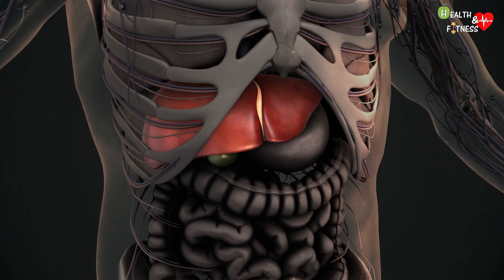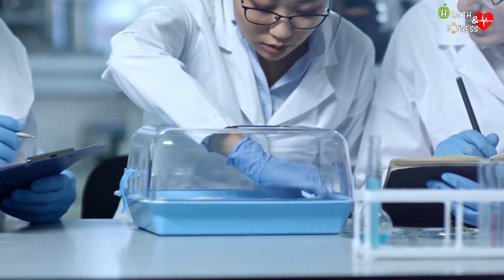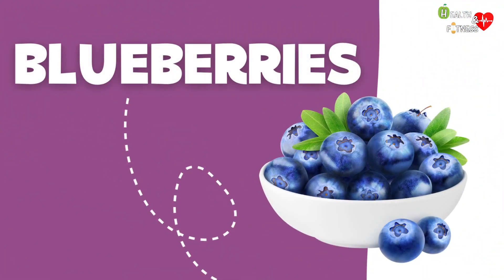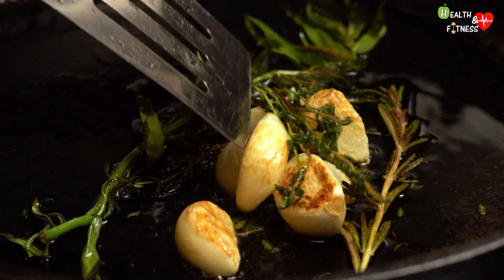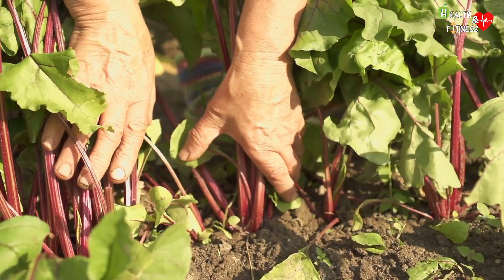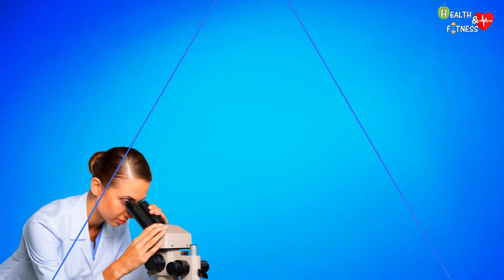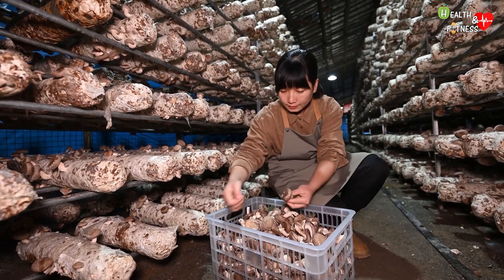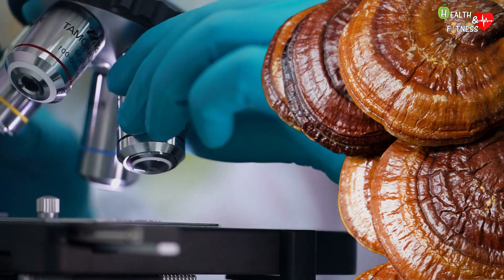The Best 6 Foods To Clean Out Your Liver: How To Cleanse Your Liver Naturally? - Detox Liver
Poor diet and some harmful habits can overload the liver and negatively affect its functionality. In this video we are going to see what are some foods that improve liver function.

00:00 - Liver: Introduction
00:44 - Avocados
02:21 - Blueberries
03:22 - Garlic
04:36 - Beetroot
05:24 - Cruciferous vegetables
06:26 - Medicinal mushrooms